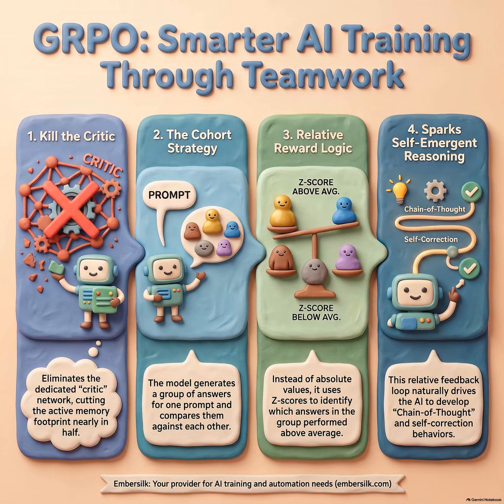Group Relative Policy Optimization: Theory and Mechanics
Group Relative Policy Optimization (GRPO) is a reinforcement learning technique introduced by DeepSeek that improves training efficiency by removing the need for a separate value function network. Instead of estimating absolute state values, the model generates a cohort of multiple completions for a single prompt and calculates rewards relative to that specific group. This framework utilizes rule-based or neural verifiers to evaluate outputs, ensuring that the model learns from the best-performing candidates in each sample set. To maintain stability, the algorithm incorporates a specialized KL divergence estimator as a regularization term, which prevents the policy from drifting too far from its original state. Choosing an appropriate group size is critical, as larger cohorts help the model explore complex reasoning paths while reducing mathematical variance during the update process. Ultimately, this approach supports outcome-based and process-based supervision, making it particularly effective for training large language models on advanced mathematical and logical tasks.